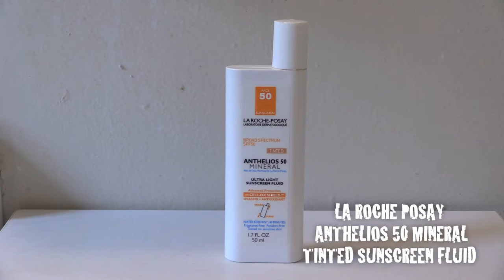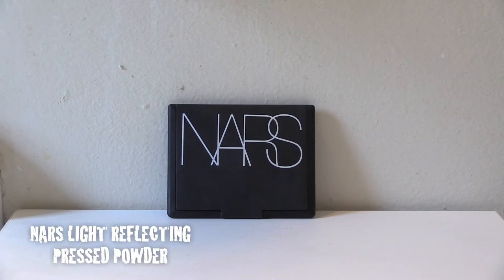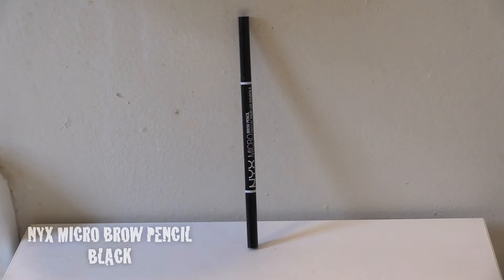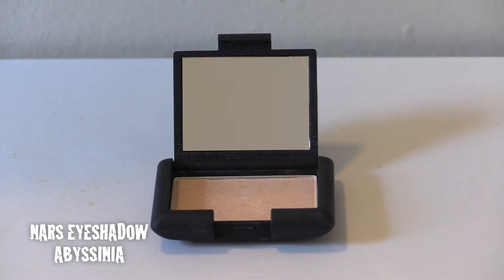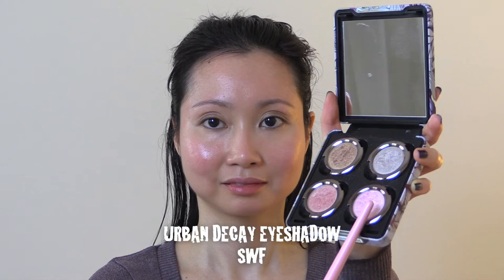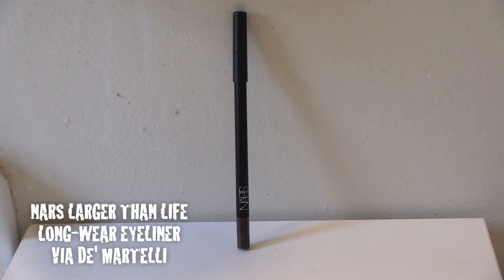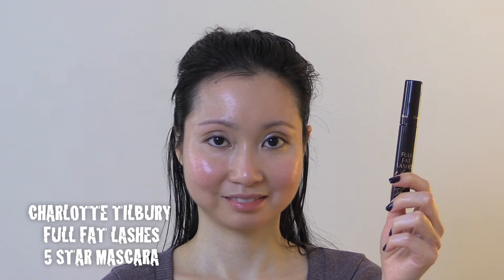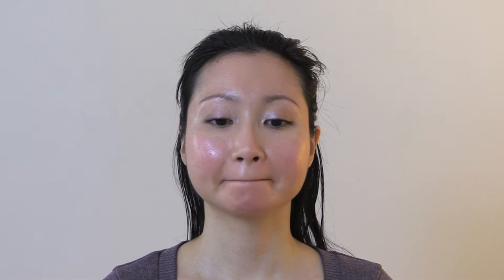My Everyday Makeup Routine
Hi everyone,
here is a video on my everyday makeup routine – which is a natural and fresh look.

Products used:
La Roche Posay Anthelios 50 Mineral Tinted Ultra Light Sunscreen Fluid
Missha Perfect Cover BB Cream No.23
Nars Reflecting Pressed Powder
NYX Micro Brow Pencil
Nars Eyeshadow – Abbysinia
Urban Decay Eyeshadow – Bust
Urban Decay Eyeshadow – SWF
Urban Decay Eyeshadow – Snatch
Nars Larger Than Life Long Wear Eyeliner – Via De’ Martelli
Nars Velvet Shadow Stick – Goddess
Charlotte Tilbury Full Fat Lashes 5 Star Mascara
Alba Botanica Very Emollient Sunscreen Lipcare SPF 25
Nars Satin Lipstick – Honolulu Honey
Urban Decay Naked Lipgloss – Walk Of Shame

XOXO
Carol